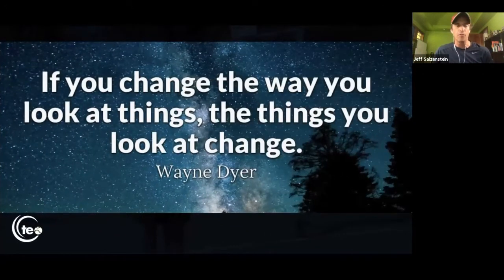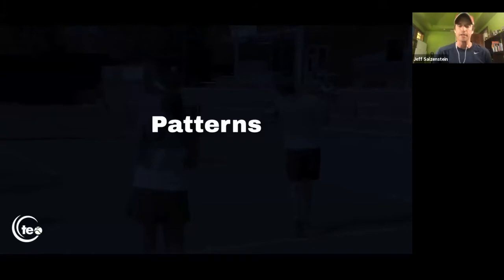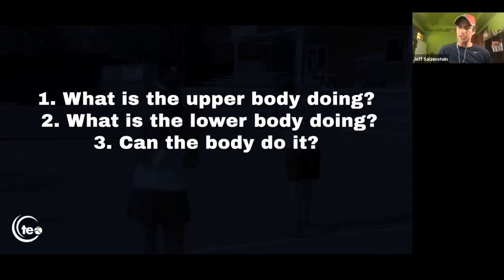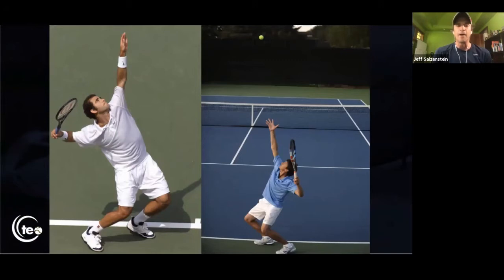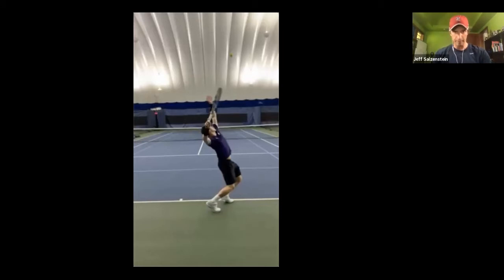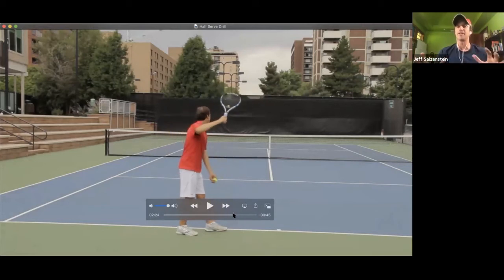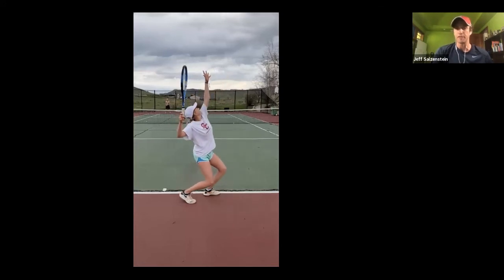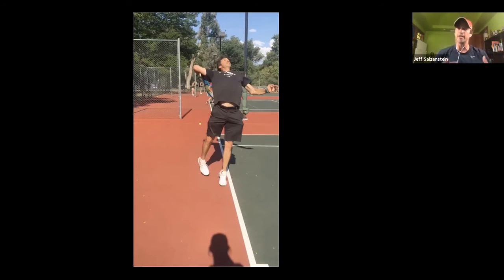Summer Conference 2020 Jeff Salzenstein - Serve Master Class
2020 Summer Conference 2020 8/8 Jeff Salzenstein - Serve Video Analysis Master Class